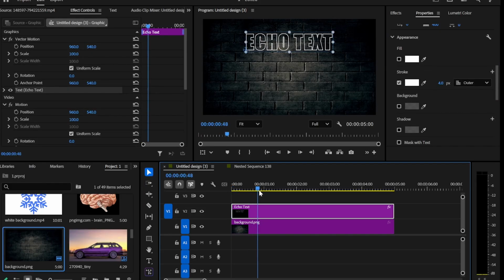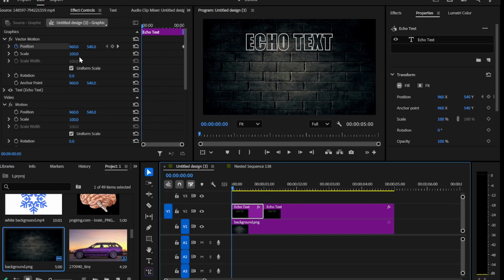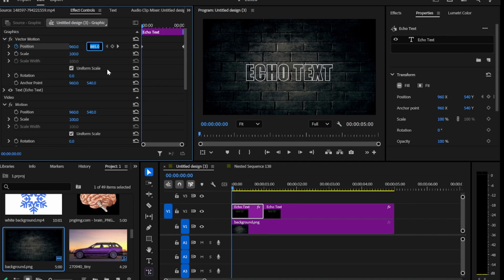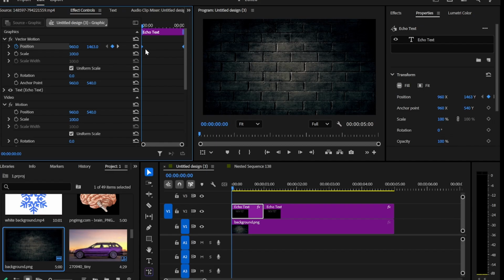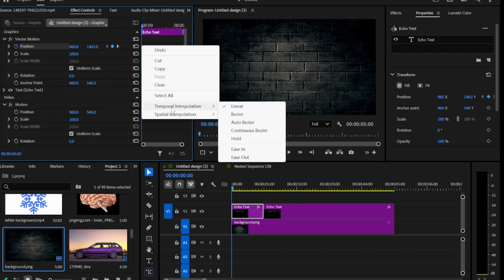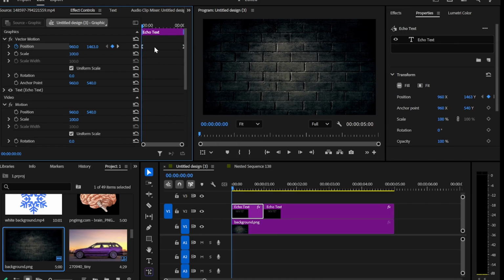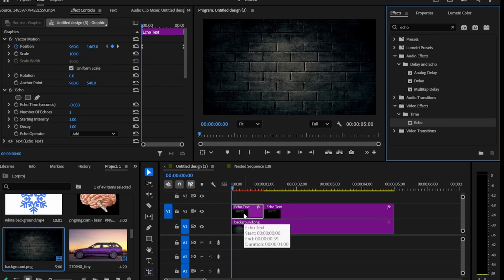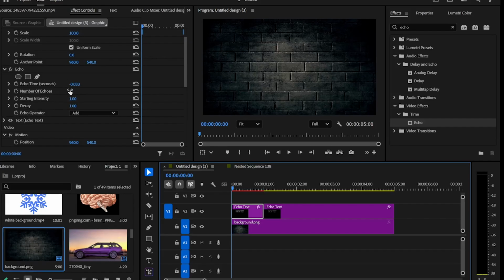How to Create Echo Text Animation in Premiere Pro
Learn how to design dynamic echo text animations using stroke settings, position keyframes, and echo effects with decay adjustments in Premiere Pro for trailing text visuals.